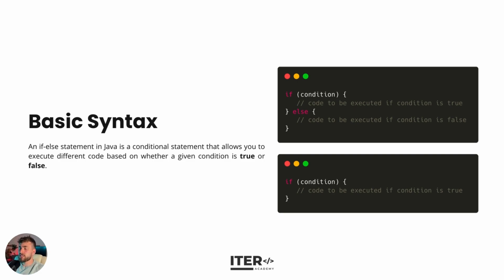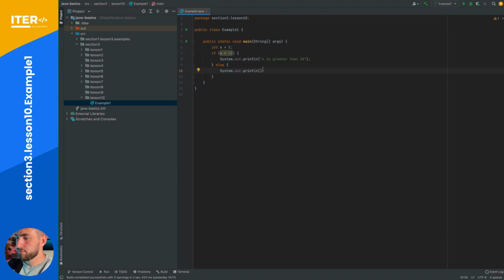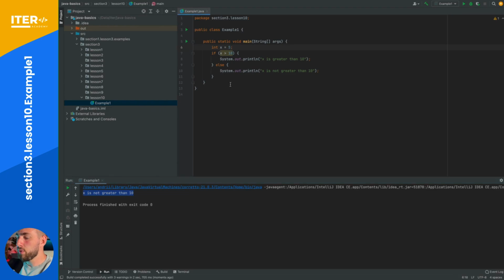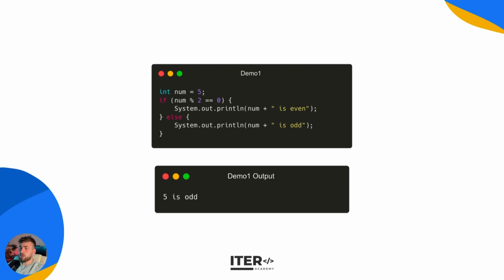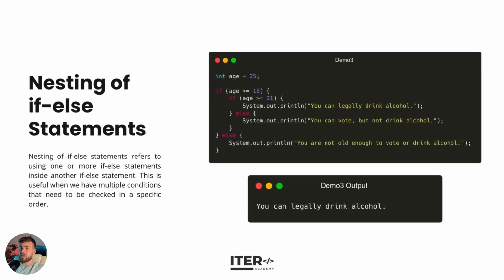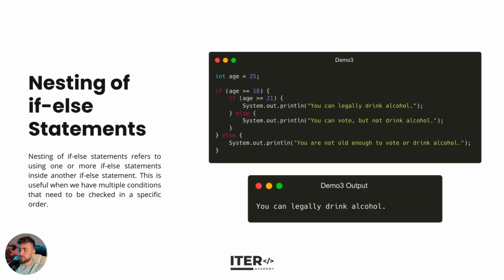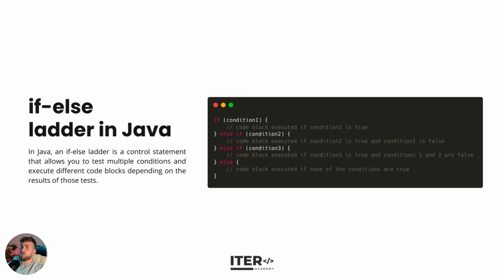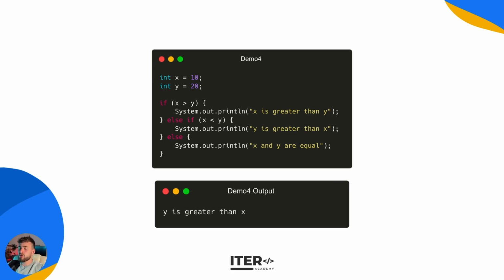Java Basics in Practice (2025) - #17 if-else Statements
Lesson Title:
if-else Statements

Agenda:
- Syntax and usage of if-else statements
- Example of if-else statements in Java code
- Nesting of if-else statements